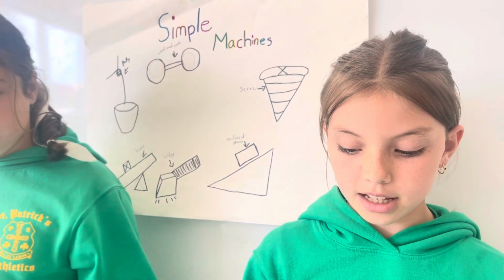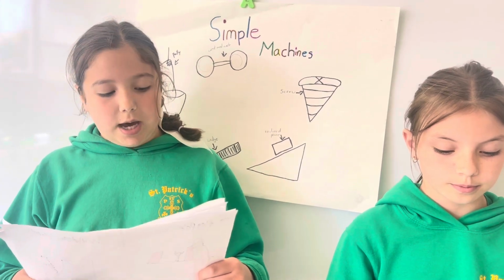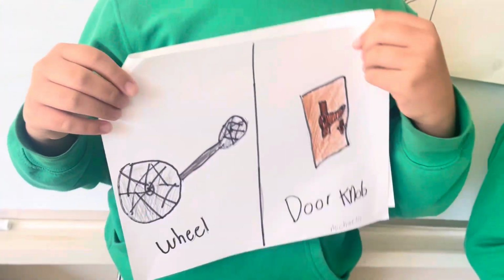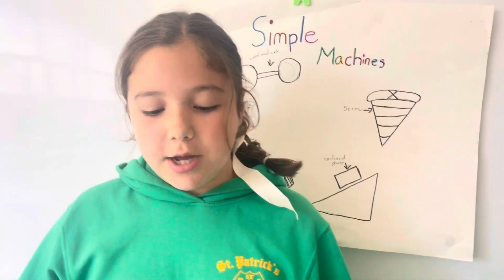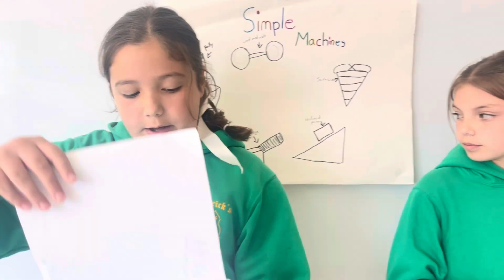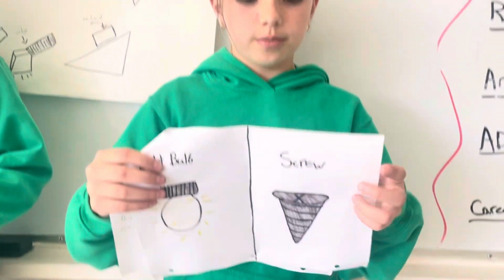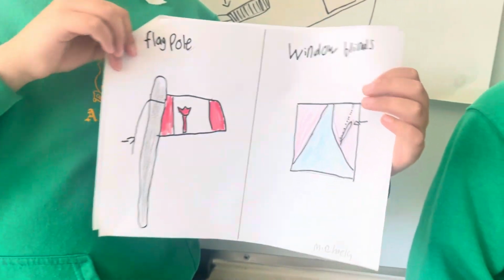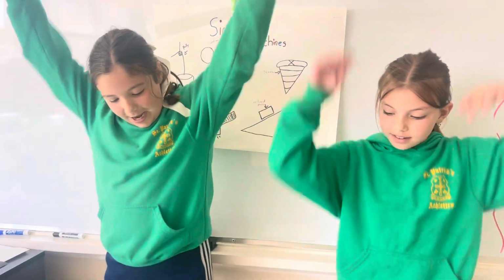Simple Machines Poster Presentation